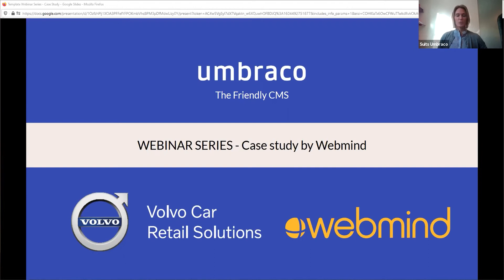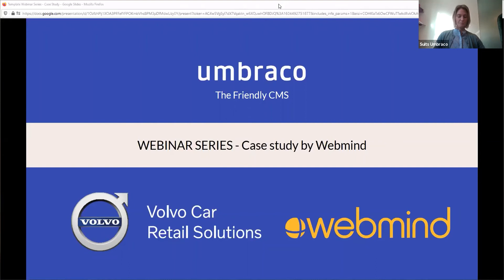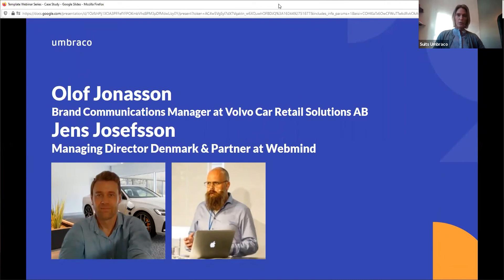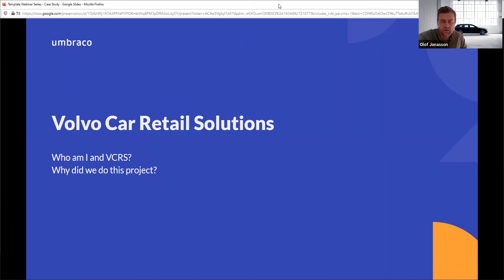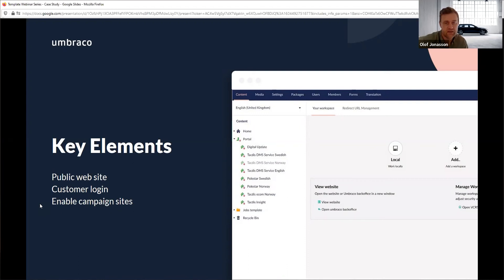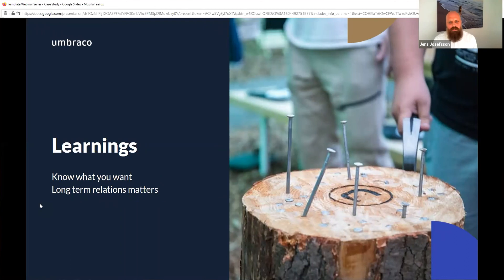Volvo Car Retail Solutions Moving the car retail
and get access to all Umbraco Video tutorials. Here you will find videos teaching you the more advanced features of Umbraco for a small monthly cost.

You can also visit the Umbraco Documentation for written guides about Umbraco via this